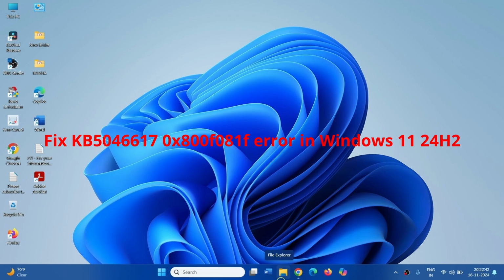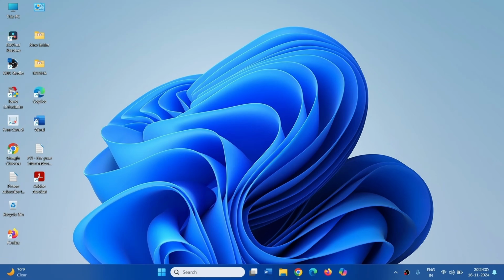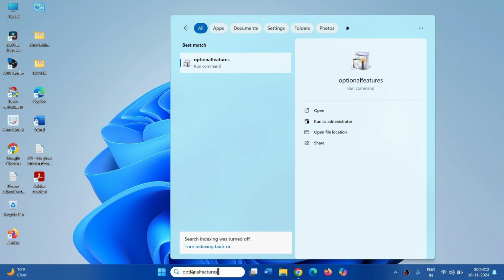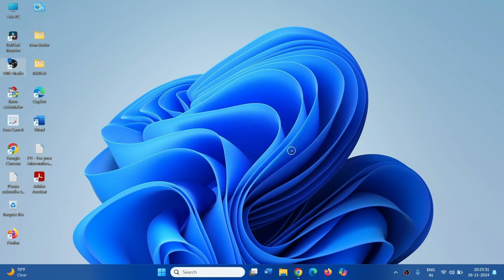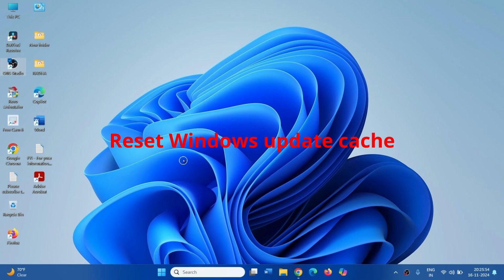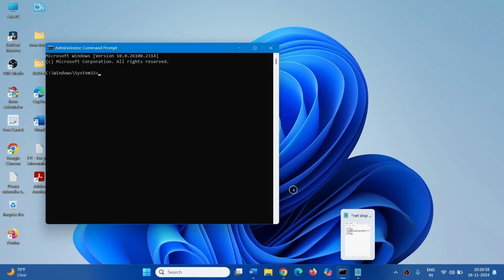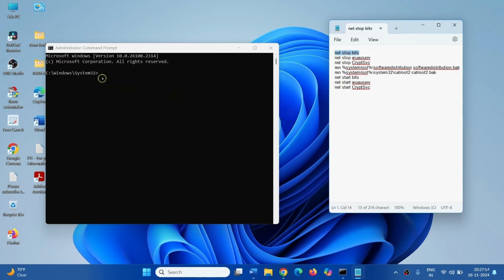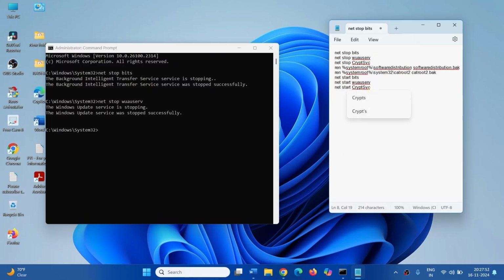Fix KB5046617 0x800f081f error in Windows 11 24H2